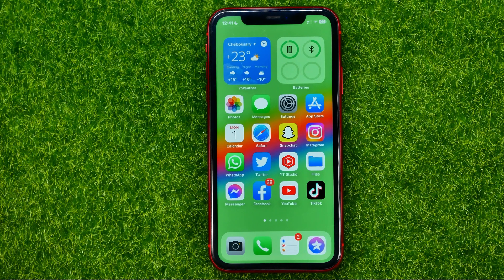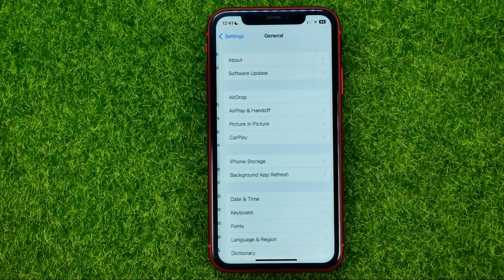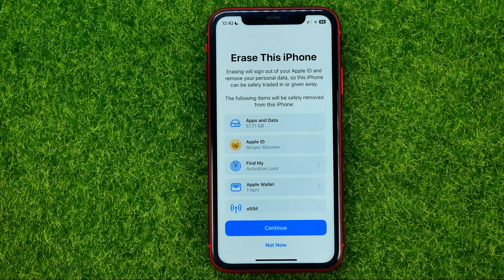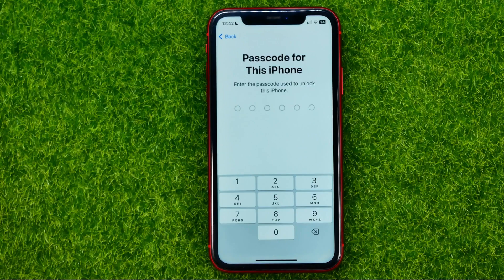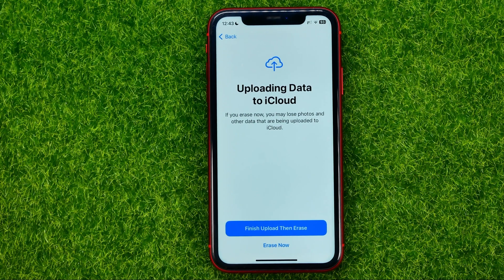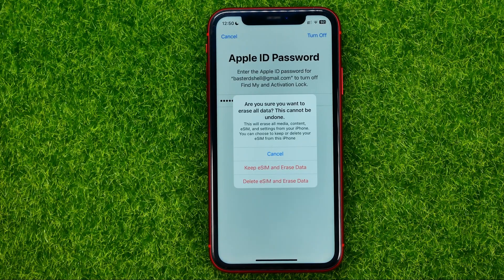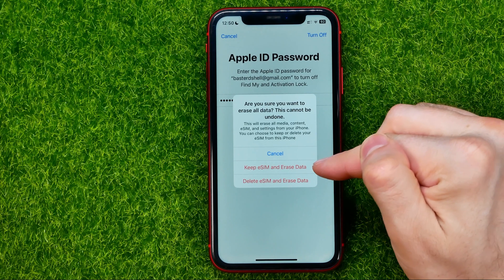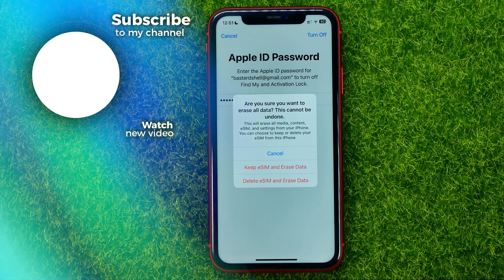How to Erase iPhone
If you are looking for a video about how to erase iphone, here it is!
In this video I will show you how to erase iphone before selling. Be sure to watch the video to the very end.
You will learn how to erase all content on iphone. That's easy and simple to do from your phone.

00:00 - Intro
00:24 - How to erase iphone